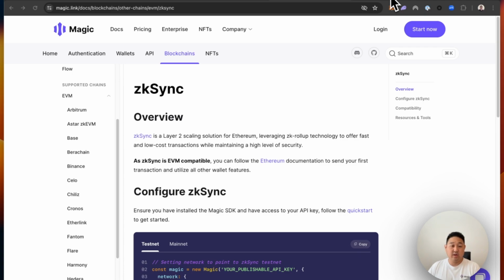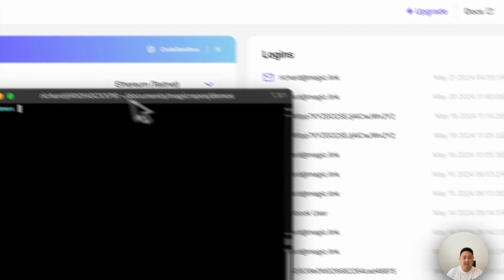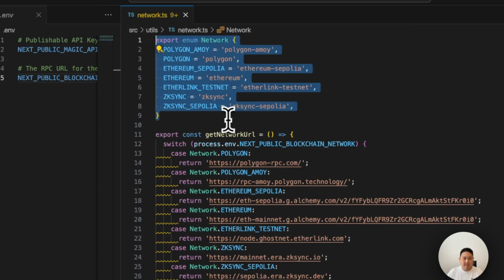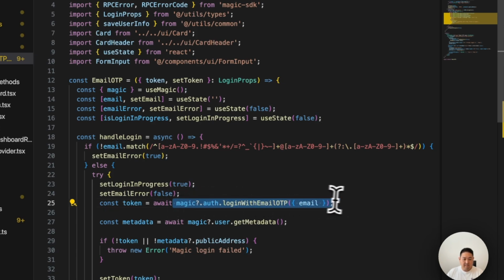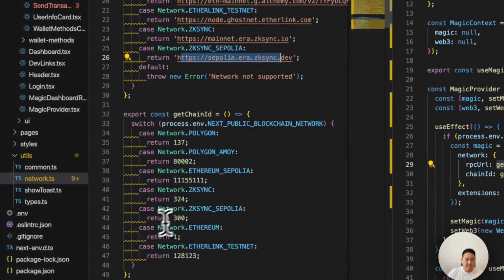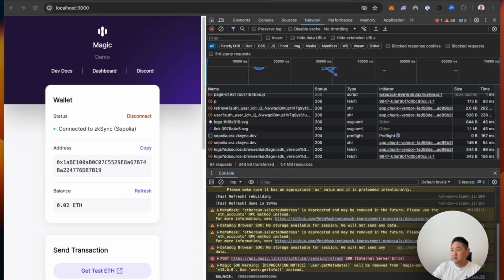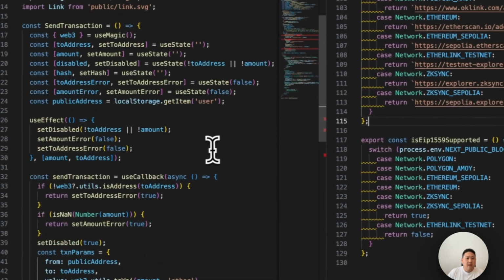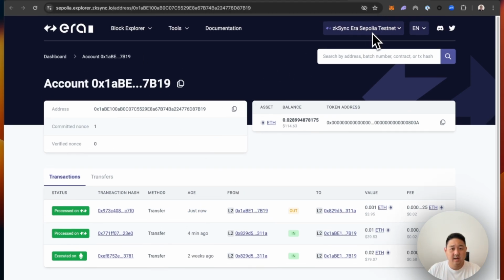How to Use Email to Create Wallets on zKsync